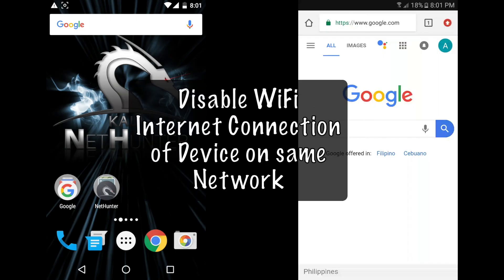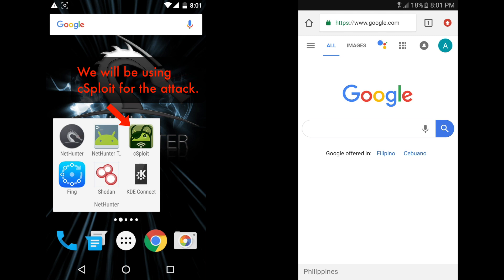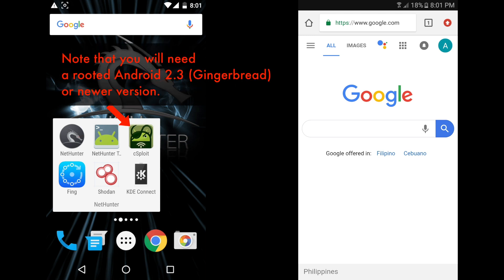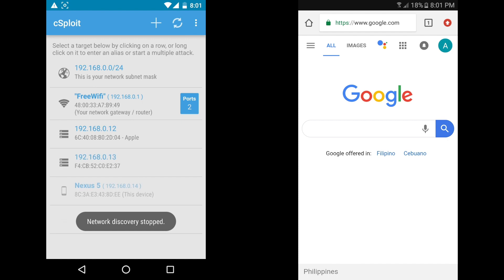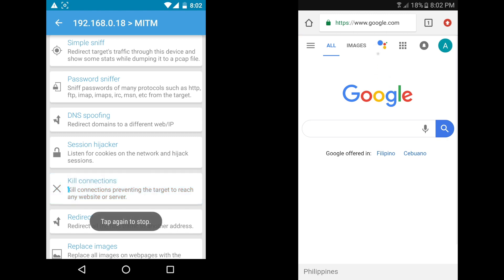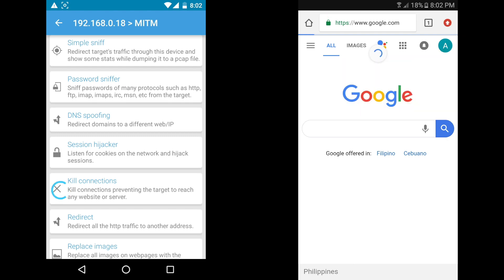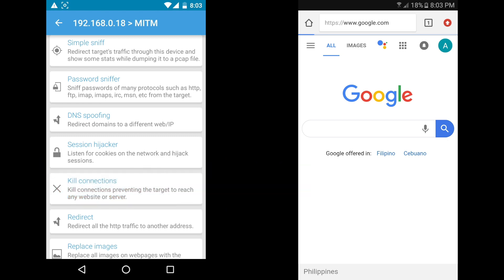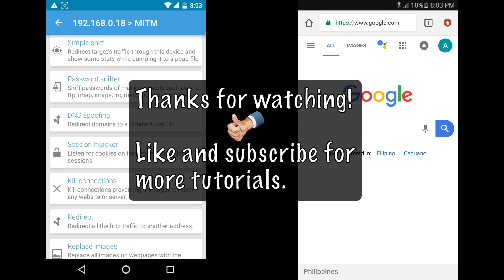How to Disable WiFi Internet Connection of a Device on Same Network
This is useful if you want to disable or kill WiFi Internet connection of someone in your network who is abusing bandwidth. Maybe a friend or family member who is hogging bandwidth and downloading non-stop slowing down Internet connection affecting your work.